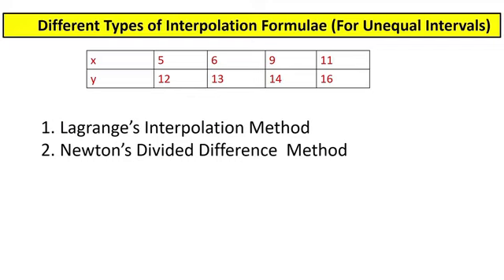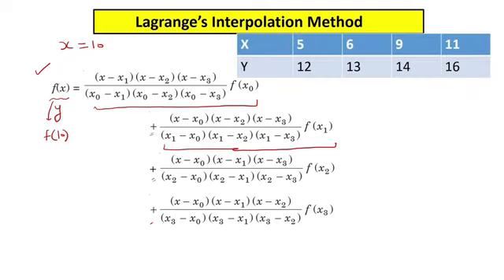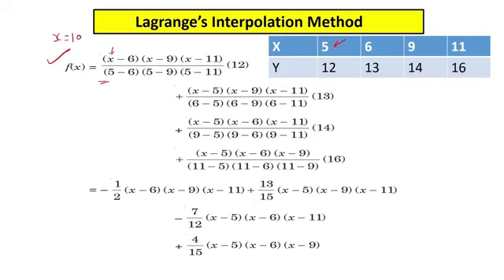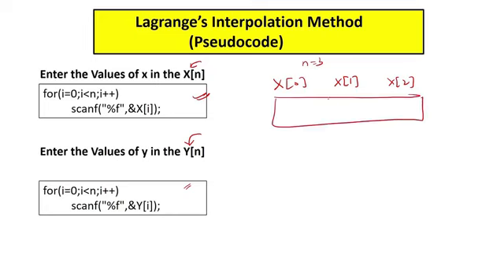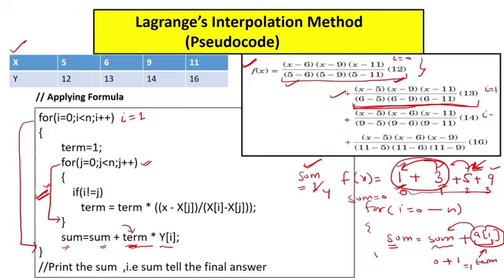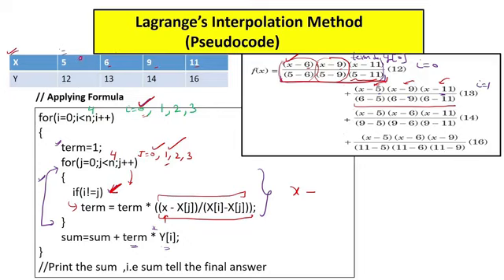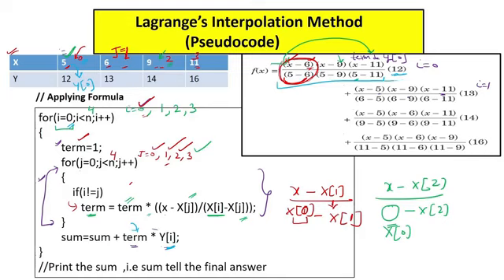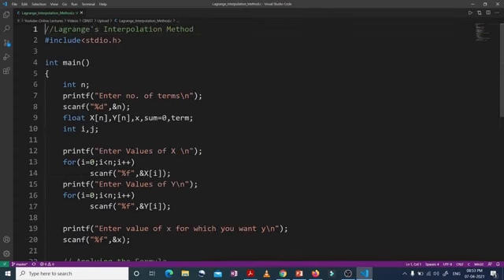Lagrange's Interpolation Method